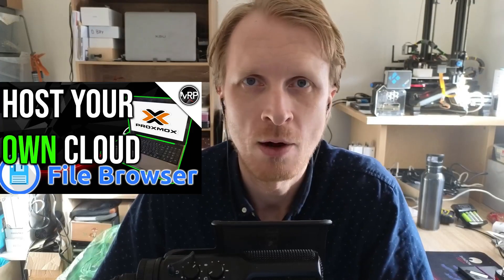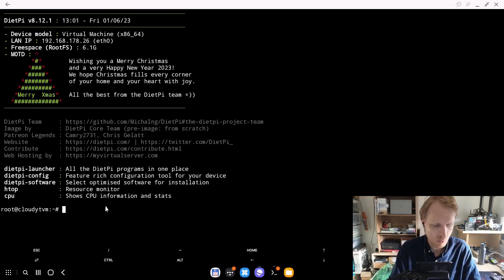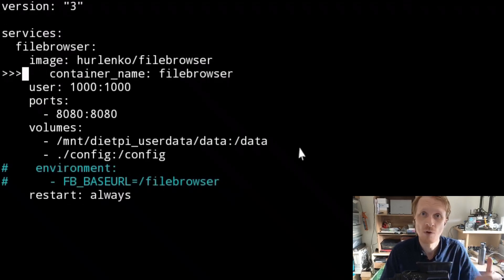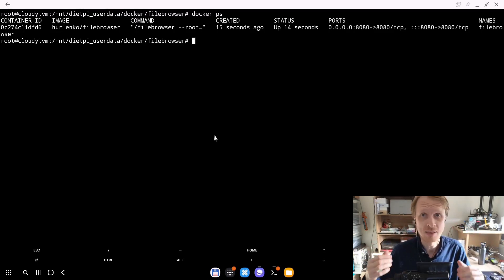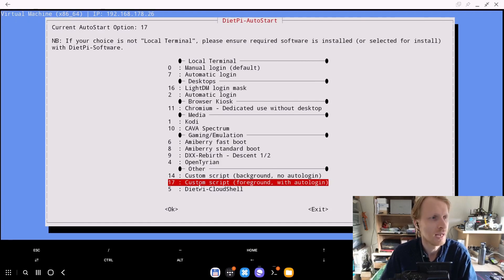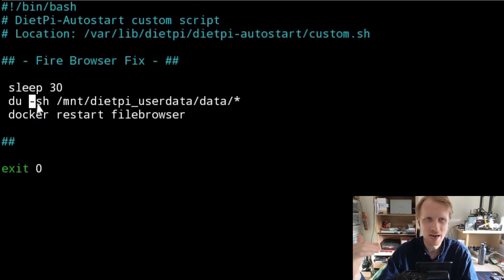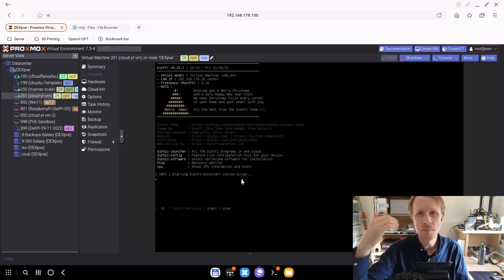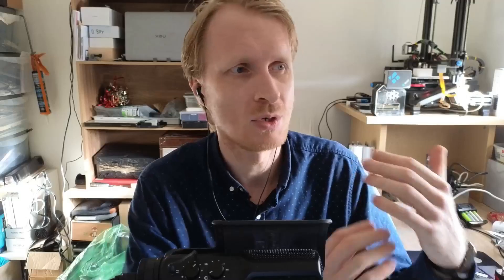Fixing File Browser VM SMB problem | Proxmox Home Server | HomeLab Server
Turns out that quick often when you restart Proxmox Host or File Browser VM - Docker will start before SMB Shares are detected, which will lead to missing data files. In this video you will learn a quick workaround to get this issue resolved.

- Time Stamps
00:00 Intro
00:46 Problem in action
01:33 My thoughts about this error
01:44 Manual fix
02:48 Setting up automated fix
02:57 Static Docker container name
05:15 Creating automated script
07:07 Script commands
09:45 Auto login user settings
10:00 Testing automated script
11:07 What i tried besides this fix
12:23 The End Chat